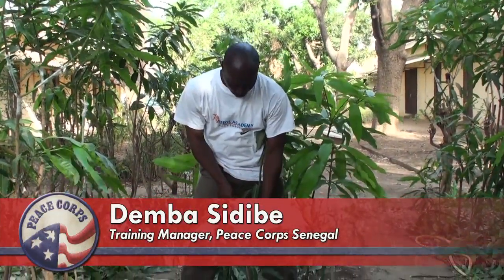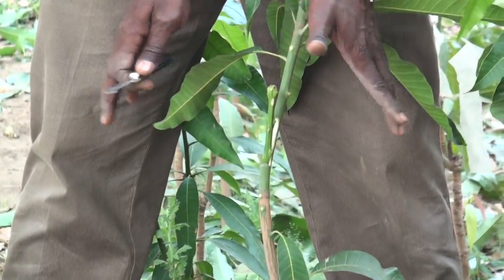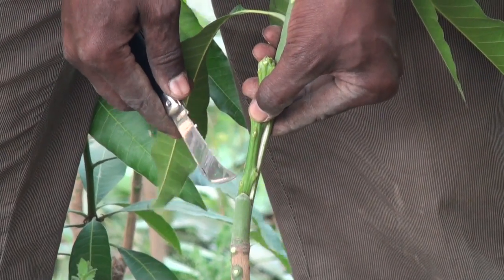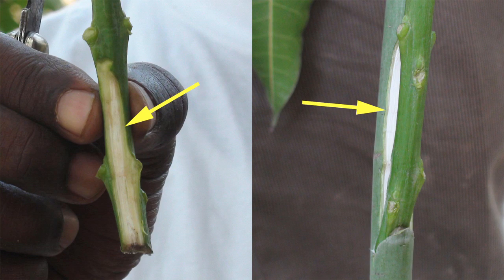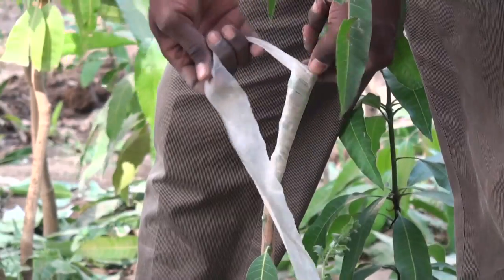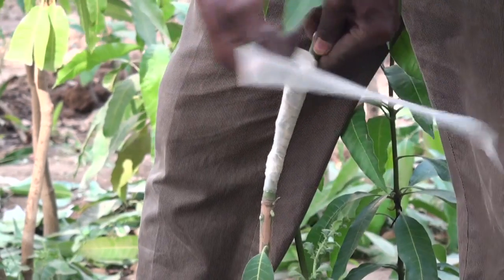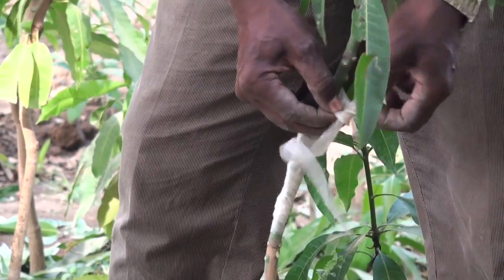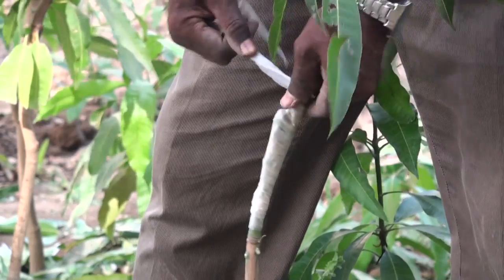AGFO - Peace Corps Senegal: Mango Grafting (4 of 4)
Tying the Scion:
Once the scion and rootstock are ready, you insert the scion into the cut on the rootstock. Here, PC/Senegal Training Manager Demba Sidibe demonstrates how to place the scion and then seal the graft with clear plastic.